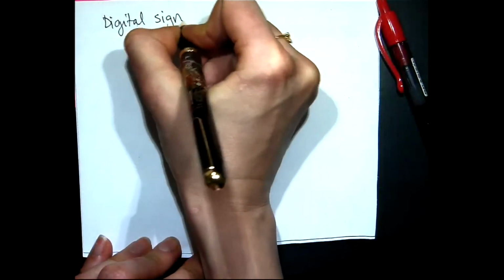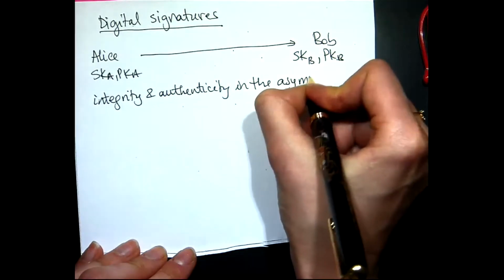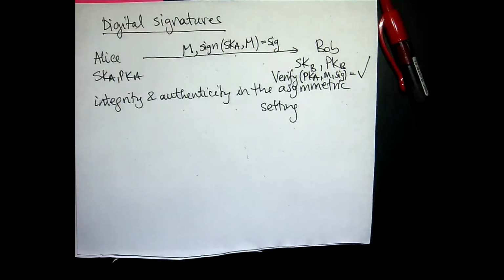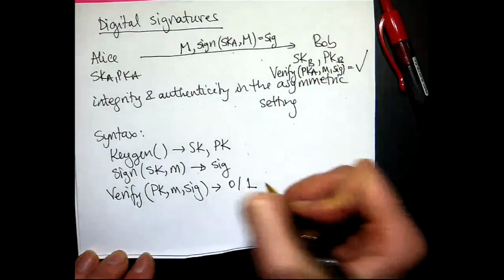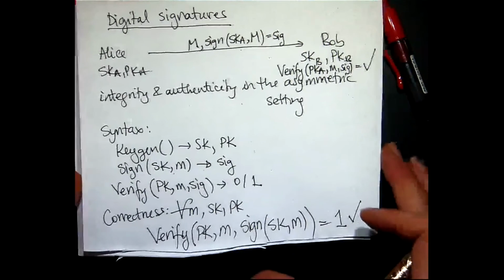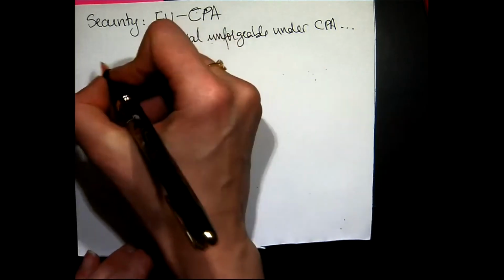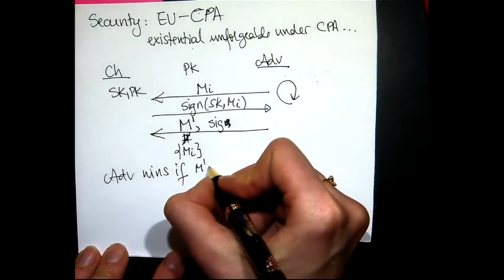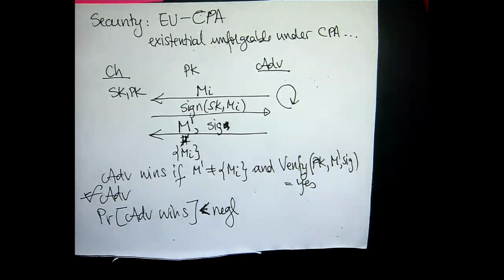CS161 SU20 Lecture 9.3 - Digital Signatures